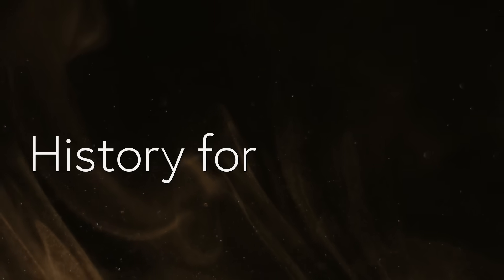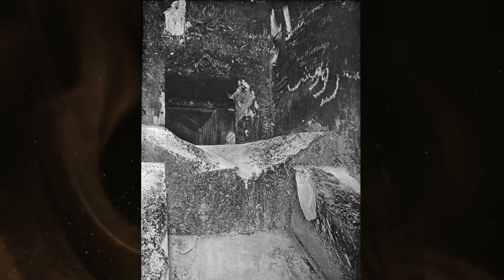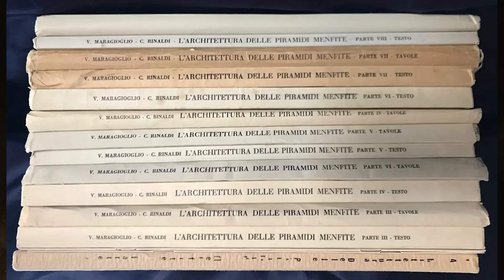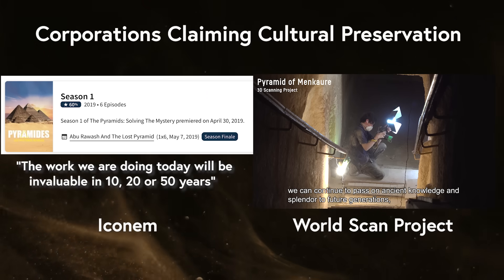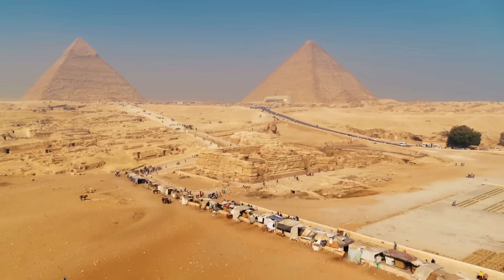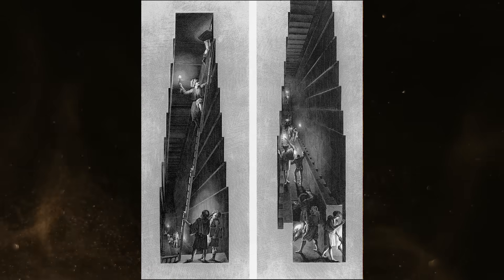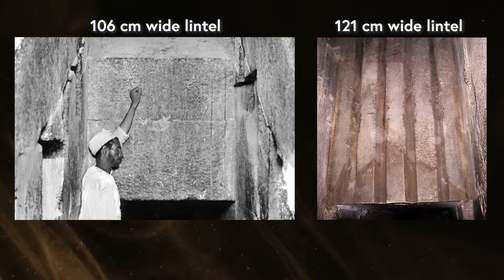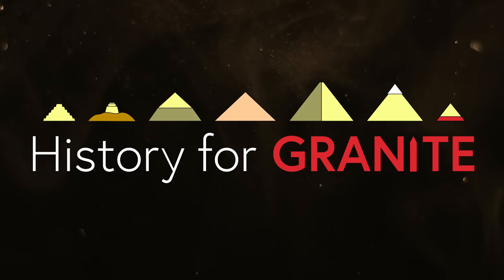The Pyramid Data Nobody Can See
The pyramids of Egypt remain difficult to study because the documentation for them is inconsistent and incomplete. Many brave explorers sacrificed much to gather data hundreds of years ago, but the modern research is not so selfless.
This video examines studies conducted on pyramids with modern technology and highlights the problem of for-profit enterprises claiming our common cultural heritage.
There remains invisible evidence in the pyramids that can be seen in old photographs, and these clues may have profound implications for the history of the Great Pyramid and all of Old Kingdom Egypt.

Thanks to allpyramids.com for the photo where the Sneferu Cartouche can’t be seen

Thanks to Keith Hamilton for the great Petrie and Drower quotes

Quotations Sources:
Howard Vyse “Operations Carried on at the Pyramids of Gizeh Vol II” 1840, London, Pp. 180

Flinders Petrie “Naukratis Part 1” 1884, Pp. 2

Margaret Drower “Flinders Petrie, A life in Archaeology” University of Wisconsin Press, 1985, Pp. 432

“The Pyramids: Solving the Mystery” Ep 1 Label News, 2018

“The Pyramids: Solving the Mystery” Ep 4 Label News, 2018

Graphics Sources:

John & Morton Edgar, “The Great Pyramid Passages and Chambers Vol 1” 1910

John & Morton Edgar, “The Great Pyramid Passages and Chambers Vol II” 1913

John Shae Perring “The Pyramids of Gizeh: Part I. The Great Pyramid” London, 1839

John Shae Perring “The Pyramids of Gizeh: Part II. The Great Pyramid” London, 1840

John Shae Perring “Pyramids to the Southward of Gizeh: Part III” London, 1842

W. M. Flinders Petrie “The Pyramids and Temples of Gizeh” Field & Tuer London, 1883

“The Pyramids: Solving the Mystery” Label News, 2018

Stanford University Special Collections No. M0279 "Correspondence, primarily between Montagu and his secretary, Nathaniel Davison (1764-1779), journals and notebooks, and miscellaneous documents and letters."

Flinders Petrie “The Pyramids and Temples of Gizeh” New and Revised Edition, Histories & Mysteries of Man Ltd., London, 1990

Ahmed Fakhry “The Monuments of Sneferu at Dahshur” Vol 1 The Bent Pyramid, Cairo, 1959

00:00 Introduction
1:36 Historical Data
3:29 Documentation Failure
4:44 Nathaniel Davison
5:28 Computer Data
7:40 Preserving History?
8:34 Conflicting Conclusions
10:42 Infotainment Vs Education
12:44 The Grand Gallery
14:14 Edgar Bros. Photographs
16:15 Red Ochre Patterns
17:58 Real Possibilities